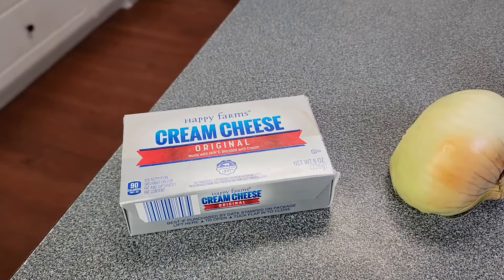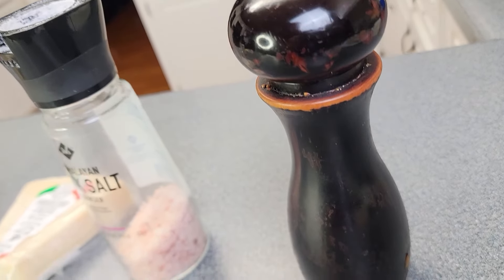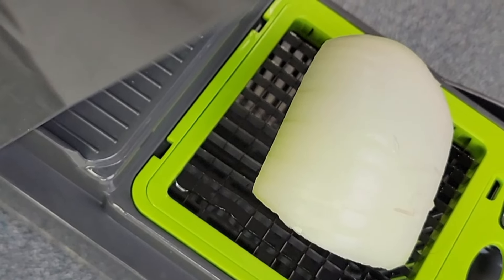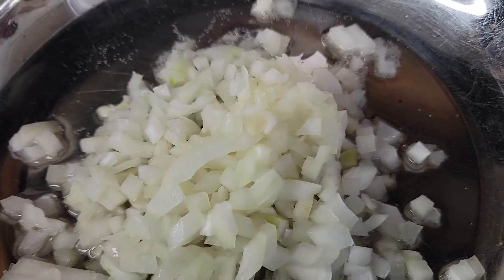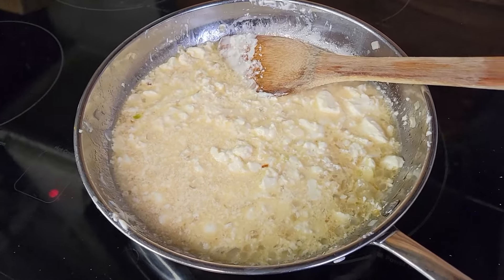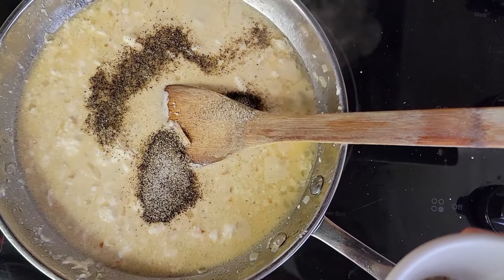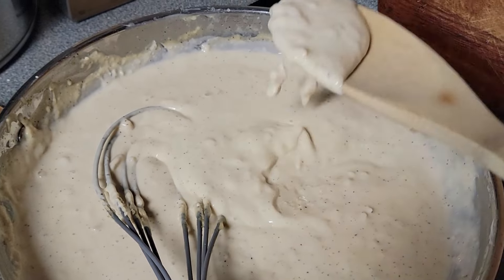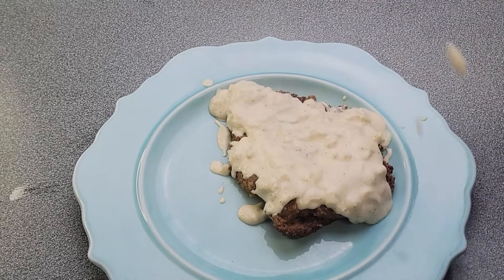THIS Keto Gravy is SO GOOD, It'll Make Ya Mama Wanna Slap YOU!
If you've every had a true Southern white or sawmill gravy, this ain't your mama's gravy – it's a flavor explosion so good, it'll make her wanna slap you for not sharing the secret! This one is for keto biscuits, chicken fried steak, or ANYTHING you want a white keto gravy for.

Get ready for:

Rich, creamy keto gravy heaven: Forget watery, lumpy disasters. This recipe delivers smooth, thick perfection that coats your food like a warm, flavorful hug.
Keto-friendly magic: Say goodbye to hidden carbs and sugars! This gravy is completely sugar-free and low-carb, keeping you on track without sacrificing taste.
Flavor beyond belief: We're talking savory spices, umami bombs, and a depth of deliciousness that will leave your taste buds begging for more.
Super versatile: Mash, meat, chicken, veggies – you name it, this gravy elevates it! It's your new keto kitchen BFF.
Easy-peasy perfection: No culinary school required! This recipe is simple to follow with clear instructions and helpful tips.
This video is for you if:

You crave keto gravy but can't find a keto-friendly option that doesn't taste like cardboard or have you in the kitchen for hours.
You're tired of bland, boring keto meals.
You want to impress your family and friends with your keto cooking skills.
You're looking for a versatile gravy recipe that will become a staple in your kitchen.

Keto Gravy:
Recipe:
Keto white gravy
8 oz cream cheese, softened
1 medium to large Sweet Onion, small dice (optional)
2/3 cup chicken bone broth (2/3 cup water & 2 t Bone broth concentrate)
1/4 cup grated Parmesan
1/2 tsp minced garlic
Salt and Pepper (heavy on the pepper)
Bacon Grease

Add 1 T or more bacon grease to your favorite pan. Add in onion and cook as shown. Add the cream cheese and break up and stir. Add bone broth and stir well. Add the Parmesan cook it down until it looks like the video.  I recommend a flat whisk. Add salt and pepper and keep stirring until proper.

🍽️ My Kitchen Tools & Ingredients:

If you purchase products by clicking on these links, I may earn a small fee to help operate this channel. This does not add any cost to your purchase and in many cases, will make the cost lower. 💸🛒